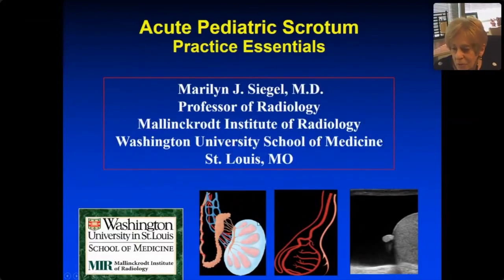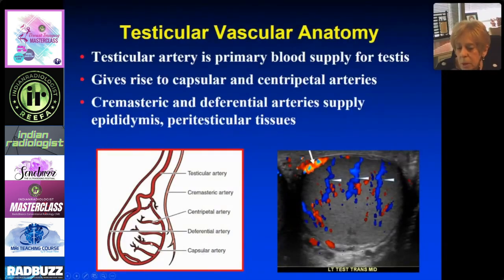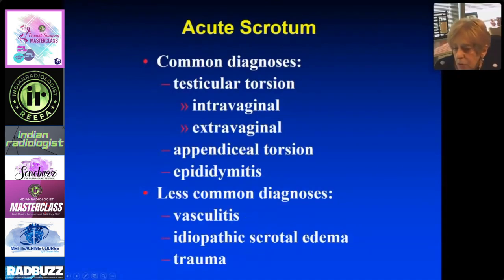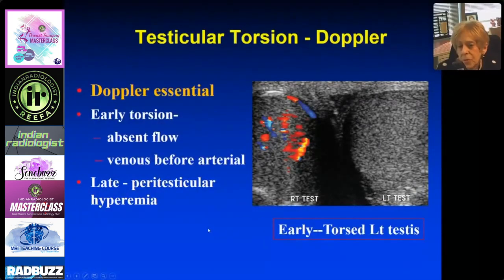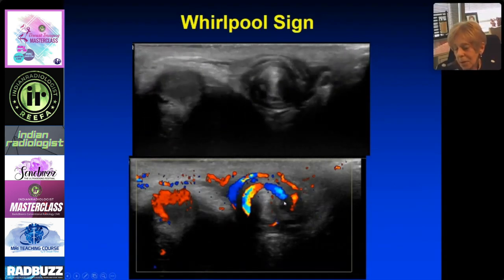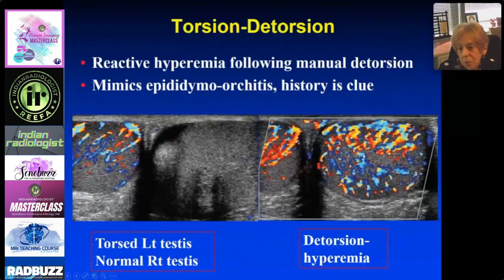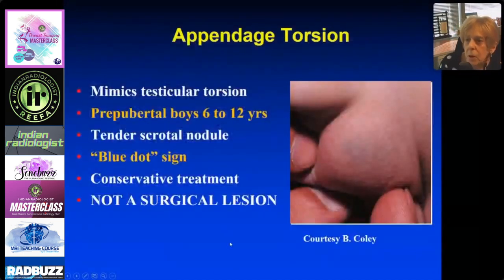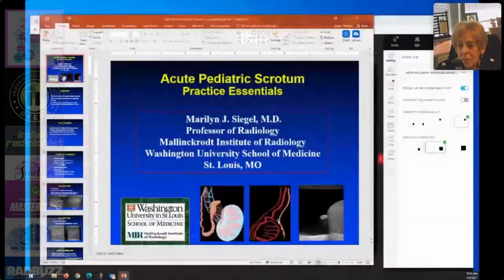Dr Marilyn Siegel Testicular Torsion- USG & Color Doppler | scrotal pain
INDIANRADIOLOGIST CALENDAR OF EVENTS 2024 coming shortly